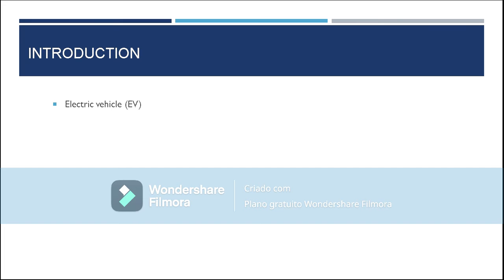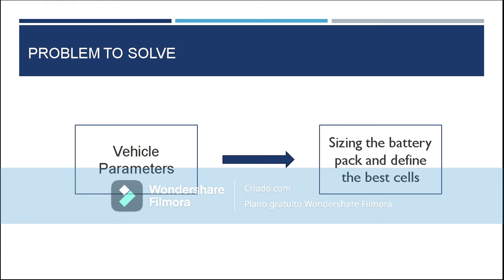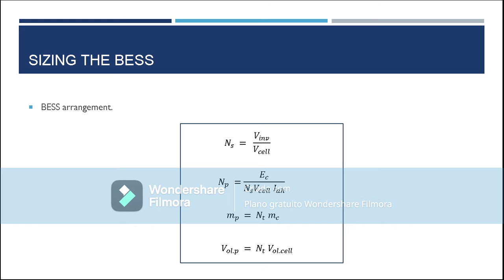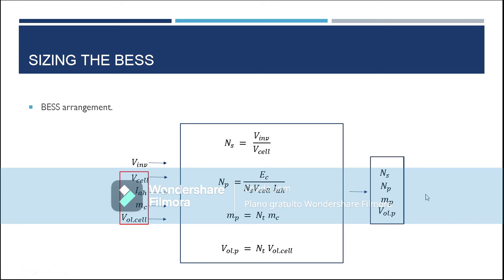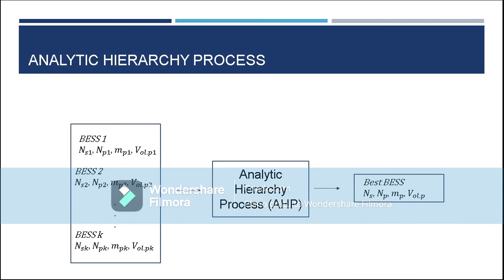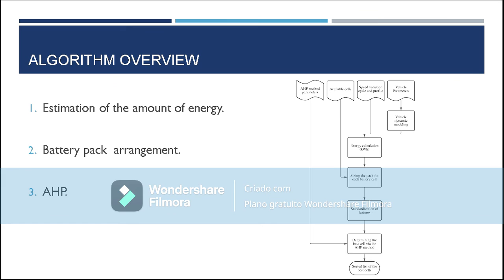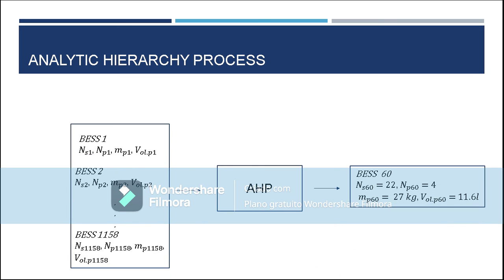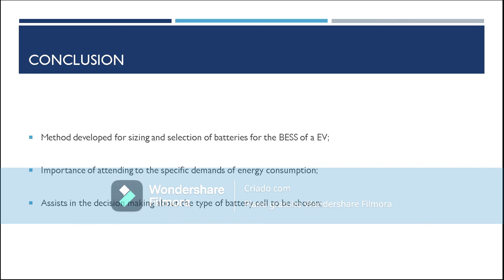Method for Sizing and Selecting Batteries for the Energy Storage System of an Electric Vehicle